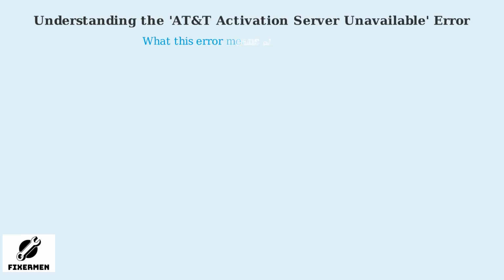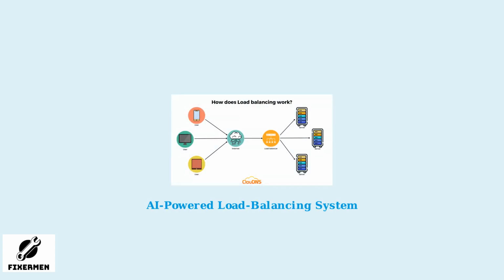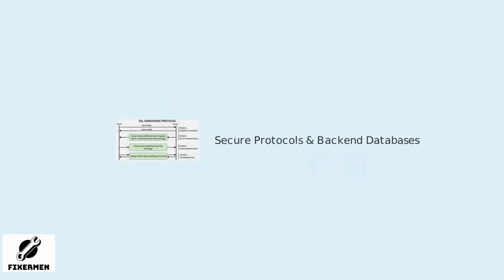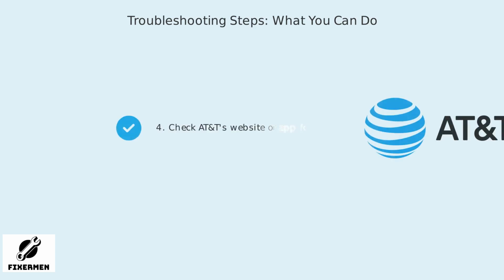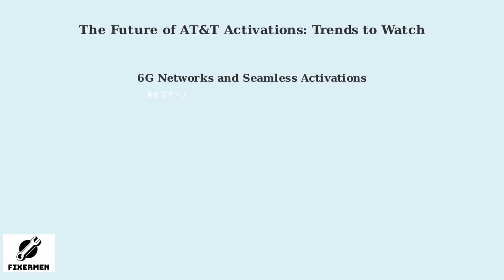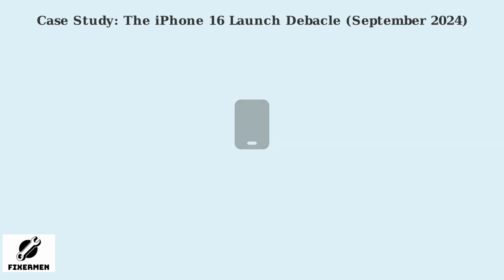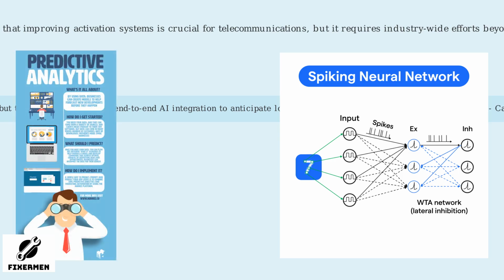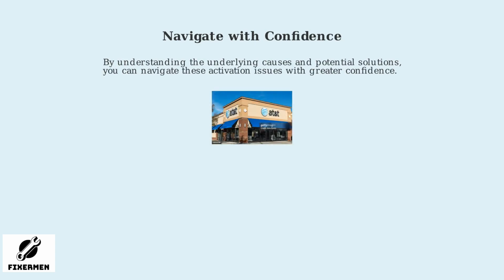How To Fix AT&T Activation Server Unavailable Fix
Fix the AT&T Activation Server Unavailable error with our comprehensive guide. Learn step-by-step solutions to restore your service quickly and easily.